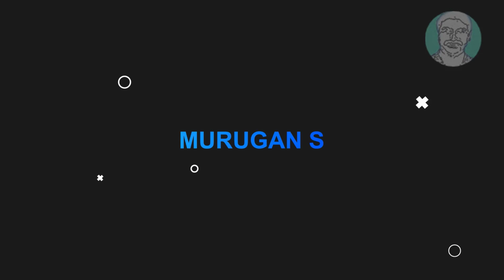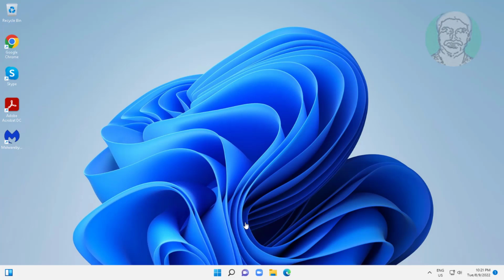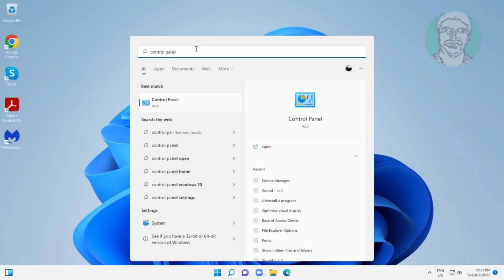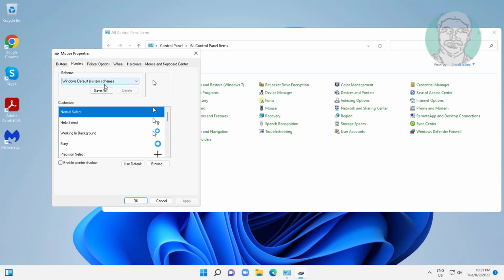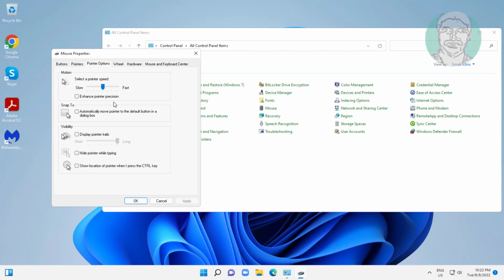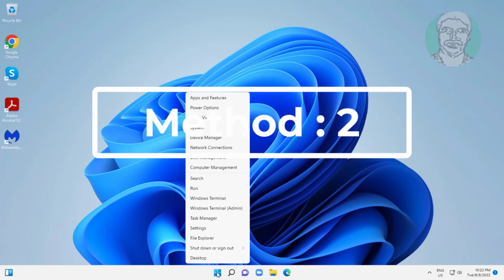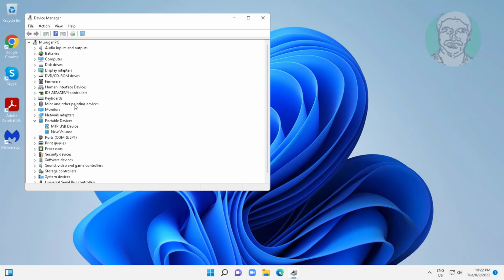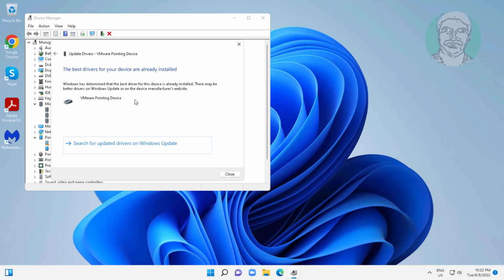How to Reset Mouse Settings to Default in Windows 11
This Tutorial Helps to How to Reset Mouse Settings to Default in Windows 11

00:00 Intro
00:09 Method 1 - Change Mouse Settings
01:03 Method 2 - Update Mouse Driver
01:30 Closing